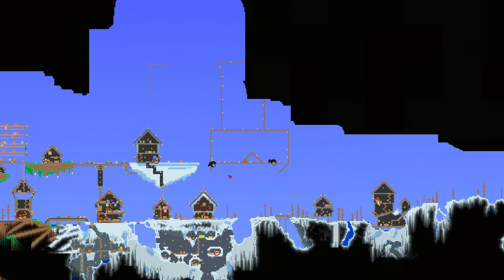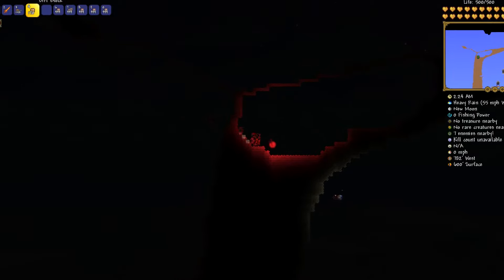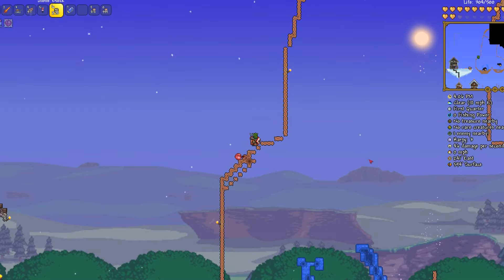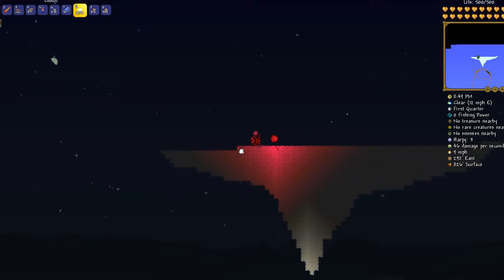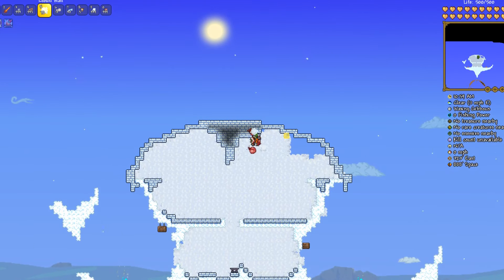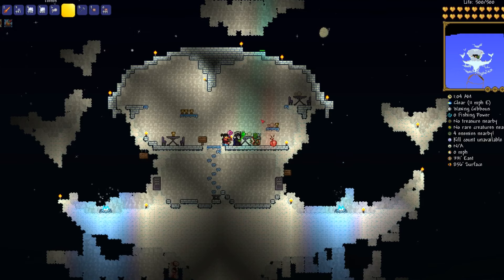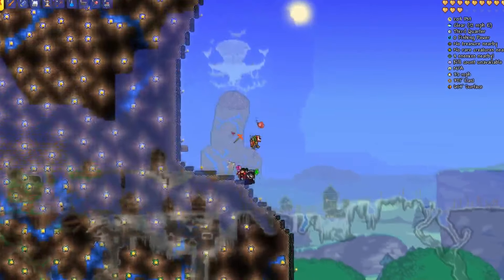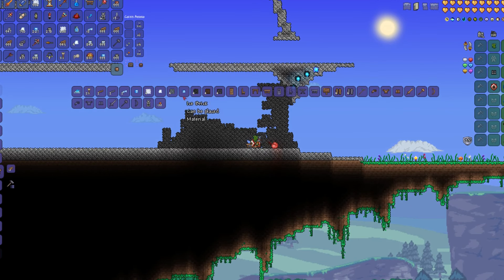I hired Minecraft players to build in terraria and they came up with this.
2D minecraft aka terraria